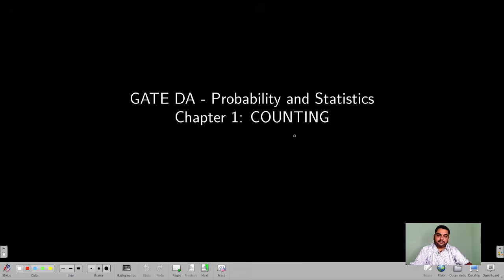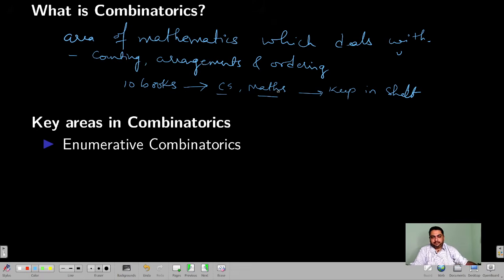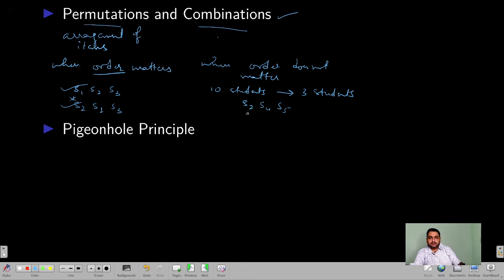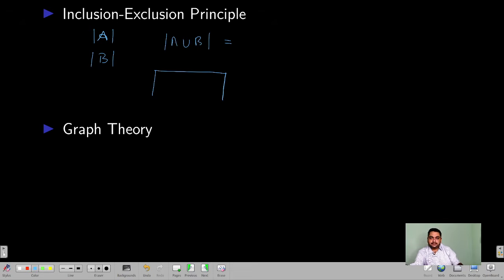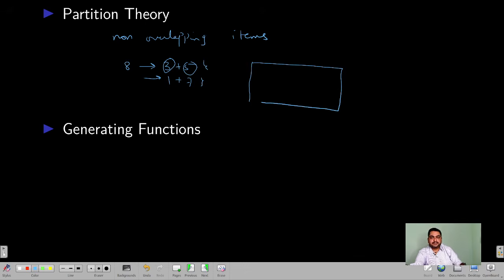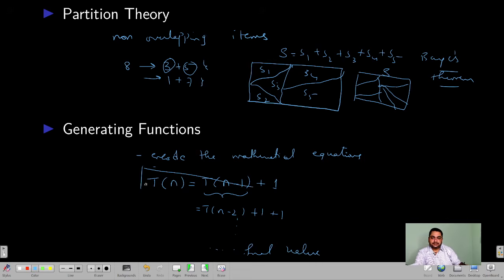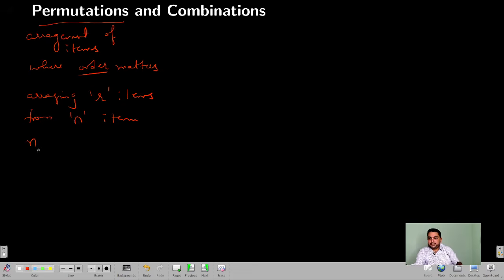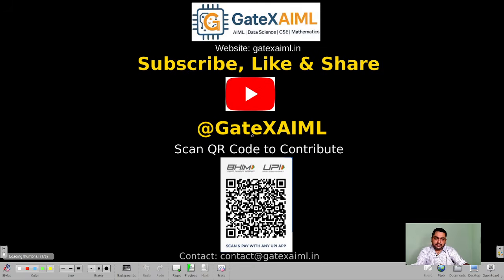Counting Principles, Permutations & Combinations Explained | Probability & Statistics L.01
Master Counting, Applications, Permutation & Combinations for GATE Probability & Statistics in this detailed Lecture 1. Strengthen your fundamentals for GATE DA, GATE CSE, and GATE Mathematics with clear explanations and solved examples.

In this lecture, we explore:

Fundamental Counting Principles

Real-world Applications of Counting

Permutations (with & without repetition)

Combinations and Selection Problems

Shortcut Tricks & Problem-solving Techniques

🎯 Why Watch:
Counting, Permutation & Combination form the backbone of Probability and Statistics for the GATE exam. Learn the intuition, formulas, and strategies to solve problems quickly and accurately.